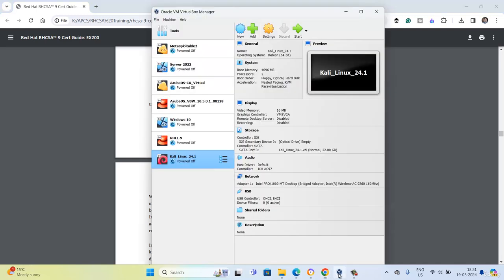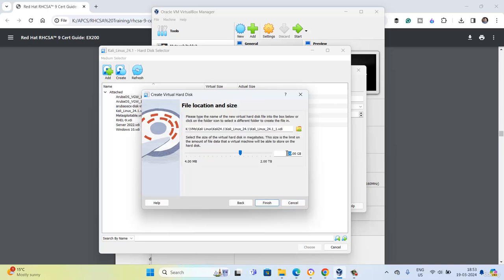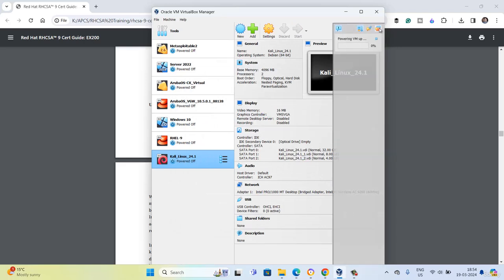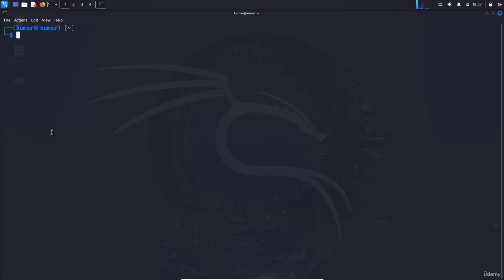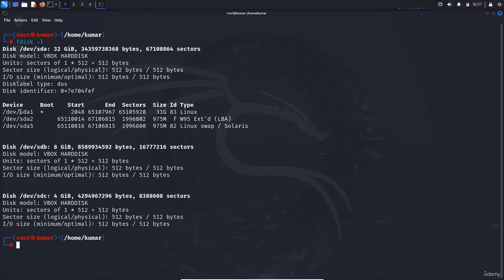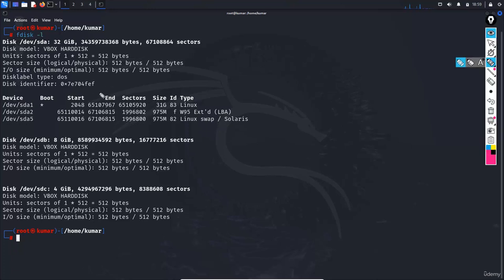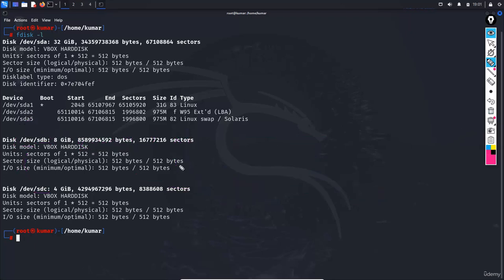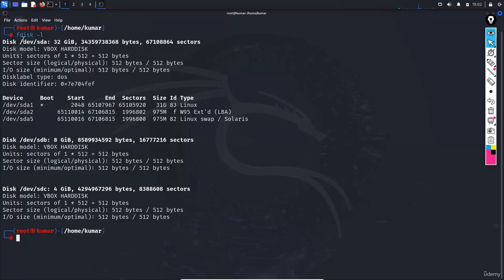33 Understanding Partitions in Linux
In **Linux**, partitions are sections of a storage device (like a hard drive or SSD) that are divided for specific use by the operating system and its data. Here's a brief overview of partitions in Linux:

### **What are Partitions in Linux?**
- **Partitioning** divides a physical disk into multiple, isolated sections, each with its own file system. This allows Linux to manage storage more efficiently and organize files according to their type or function.
- Each partition can be mounted to a directory, allowing Linux to access the data stored within.

### **Types of Partitions in Linux:**
1. **Primary Partitions:** These are the main partitions on a disk. A disk can have up to four primary partitions.
2. **Extended Partitions:** If more than four partitions are needed, one primary partition can be made into an extended partition, which can contain multiple logical partitions.
3. **Logical Partitions:** These are partitions created inside an extended partition. There can be many logical partitions (up to 128 on most systems).

### **Common Linux Partitions:**
1. **/ (Root):** The root partition contains the core file system and directories (e.g., /bin, /etc). It's the main partition for the operating system.
2. **/home:** This partition holds user data, personal files, and settings. It is often separated to make backup and reinstallation easier.
3. **/boot:** The boot partition stores the bootloader and kernel files necessary for the system to start.
4. **/swap:** This partition is used as virtual memory, where the system stores data that doesn't fit in RAM.
5. **/var:** Contains variable data, such as logs, caches, and temporary files.

### **File Systems in Linux:**
Each partition is formatted with a file system that defines how data is stored and accessed. Common Linux file systems include:
- **ext4:** The most widely used file system for Linux.
- **XFS:** Known for handling large files efficiently.
- **Btrfs:** A modern file system with advanced features like snapshots and compression.

### **Partitioning Tools:**
Linux provides various tools for partitioning, such as:
- **fdisk** (for MBR partitioning)
- **gdisk** (for GPT partitioning)
- **parted** (supports both MBR and GPT)
- **gparted** (graphical interface for partitioning)

### **Mounting Partitions:**
After partitions are created, they must be **mounted** to specific directories so the system can access them. Mounting links a partition to a location in the directory tree (e.g., `/home` or `/var`).

### **Conclusion:**
Partitions in Linux are essential for organizing data, improving system performance, and maintaining file system integrity. They allow the system to isolate different kinds of data, manage storage more efficiently, and enable customization for specific use cases.